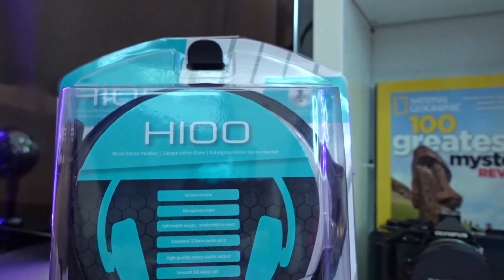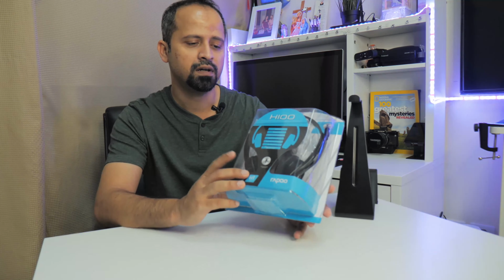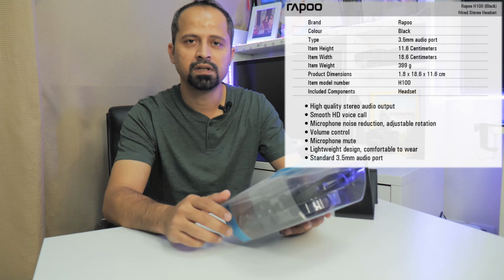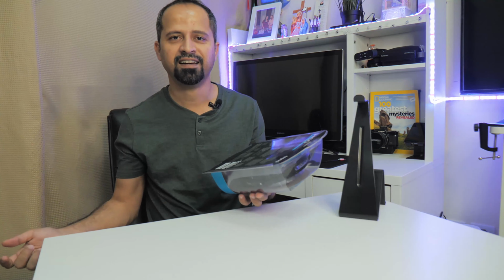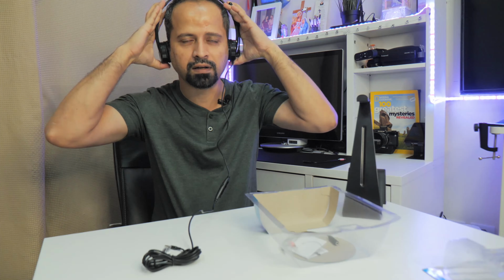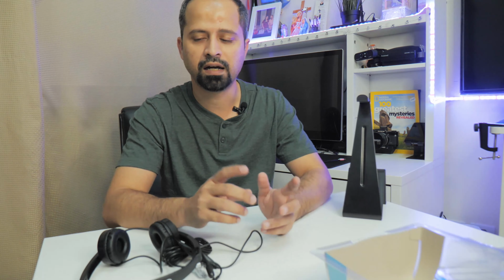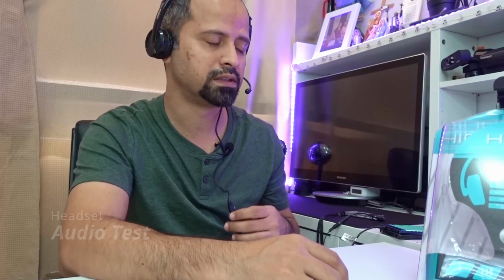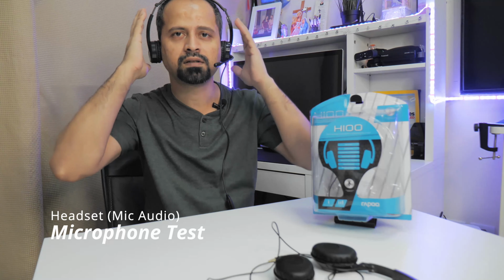Cheapest & Best Value Headset with Dedicated Mic - Unboxing/Review of Rapoo H100 Headset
My choice for minimalistic headset with dedicated Mic for the lowest price!

Product Key Features:

Audio/Video Gear used in this video:
Camera: Panasonic Lumix Leica G9 with 12-60mm Lumix Leica lens
Camera: Sony RX-100 V

Audio: Sony Digital Voice Recorder (icd-ux570f)
Audio: AGPTEK Lavalier Mic

Tripod: Benro A195 Tripod with Andoer Ballhead

Editing Machine: Dell XPS 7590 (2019)
Editing Software: on Davinci Resolve 17

~ ~ ~ ~ ~ ~ ~ ~ ~ ~ ~ ~ ~ ~ ~ ~ ~ ~ ~ ~ Thank you for your support & Stay Safe!